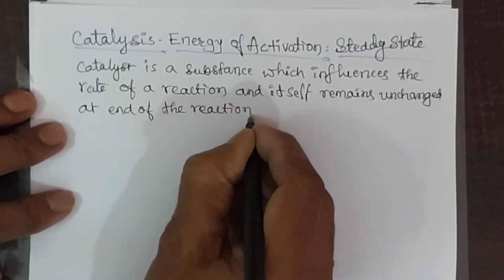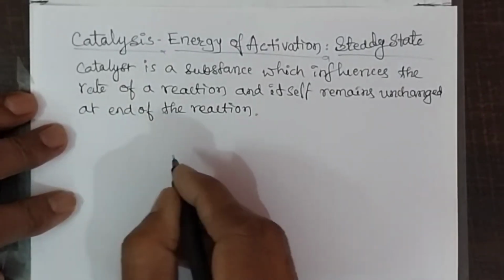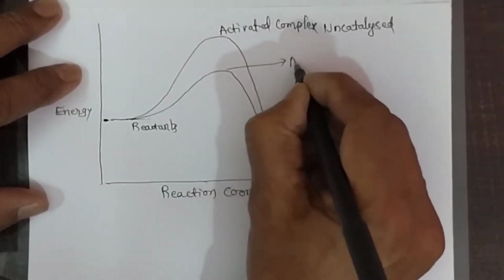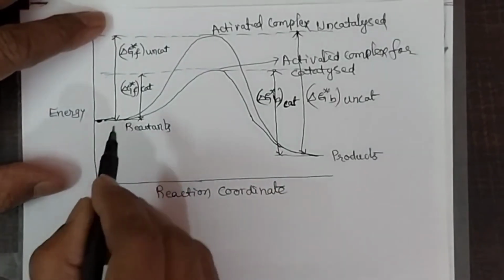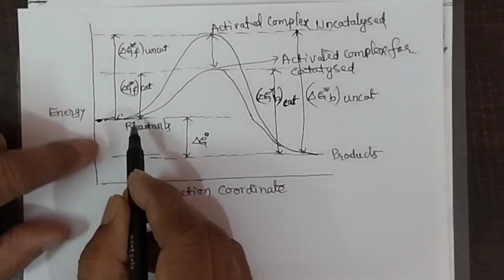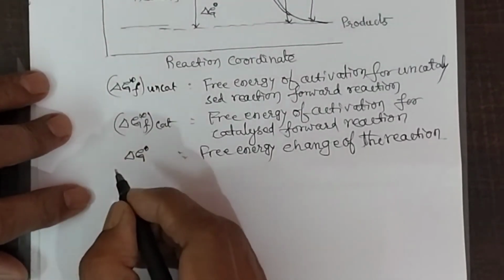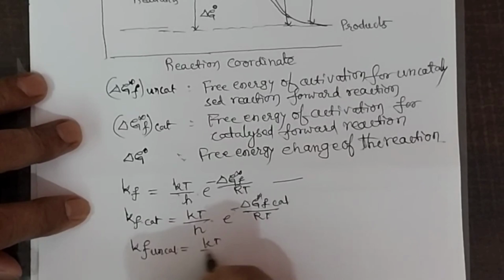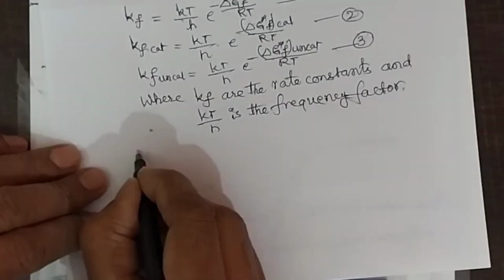31b Catalysis-Energy of activation-Steady State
31b  Catalysis-Energy of activation-Steady State